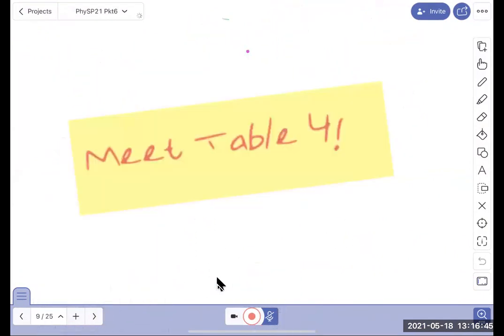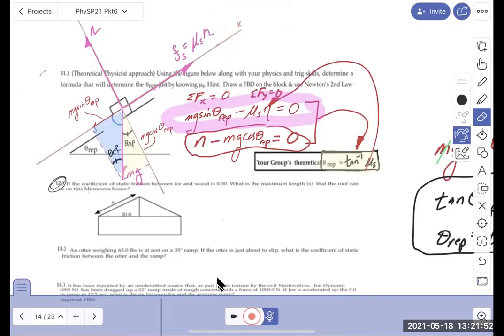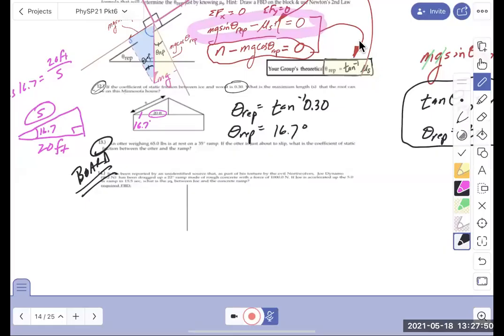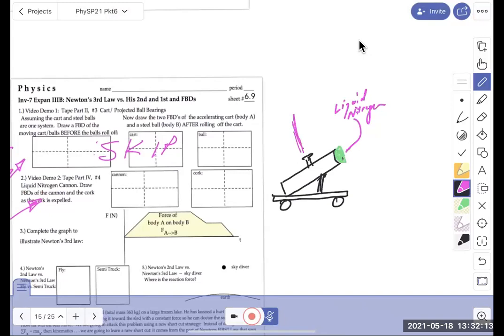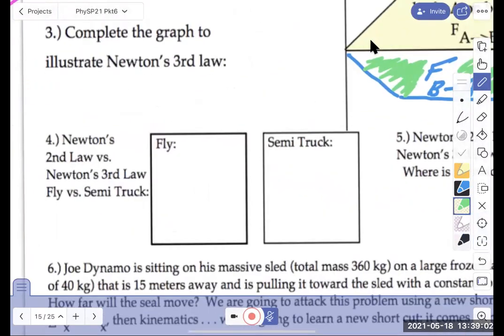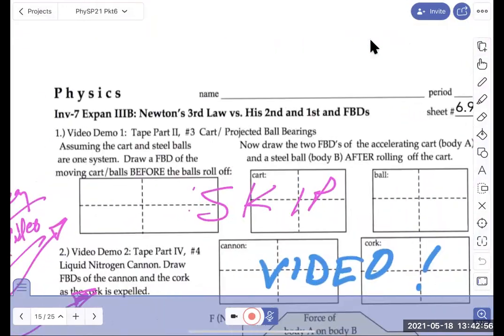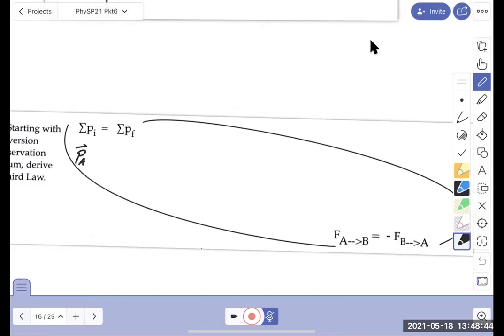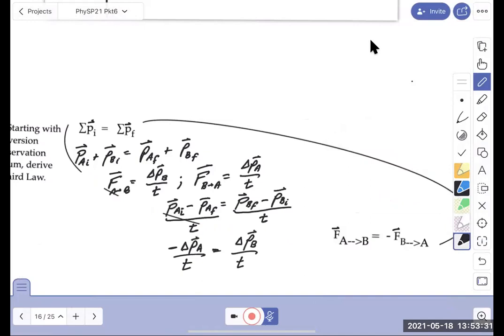PhySP21--Pkt 6 -- Class#24 (Friction Wrap Up, CM, Newton's 3rd)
A Konstantin story!